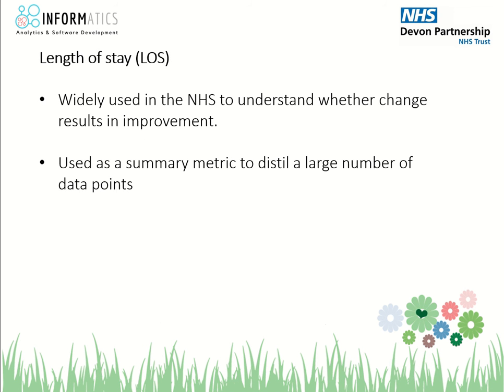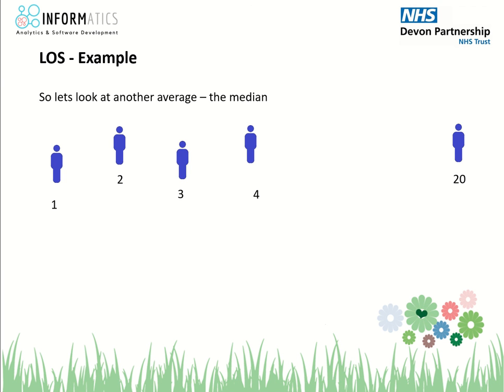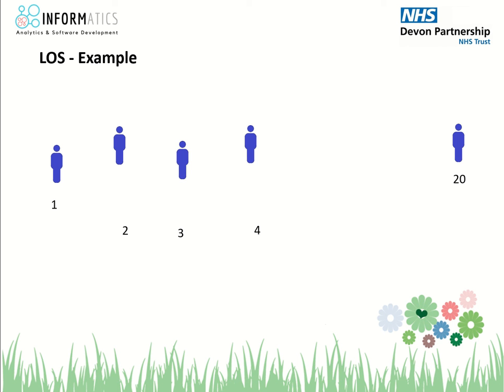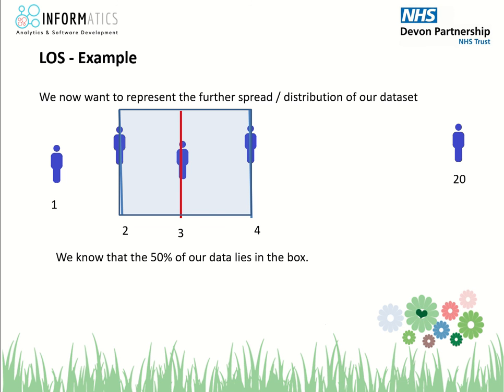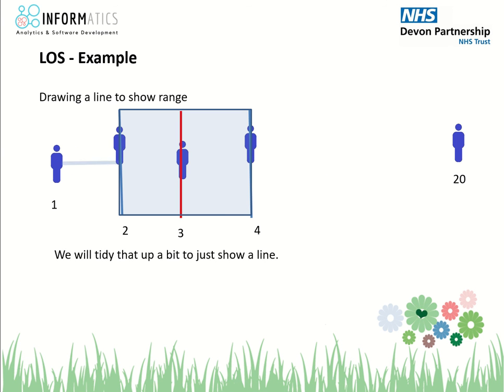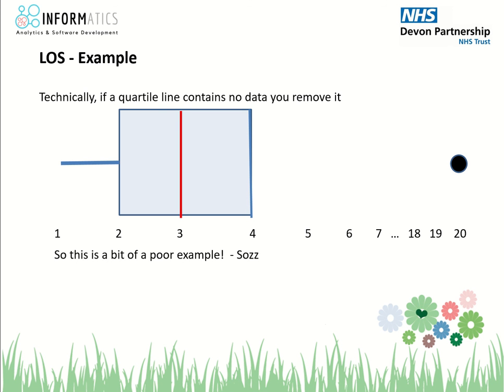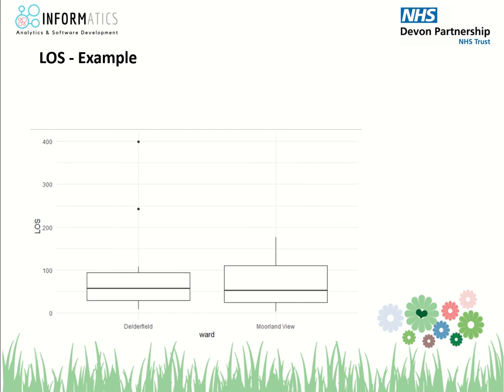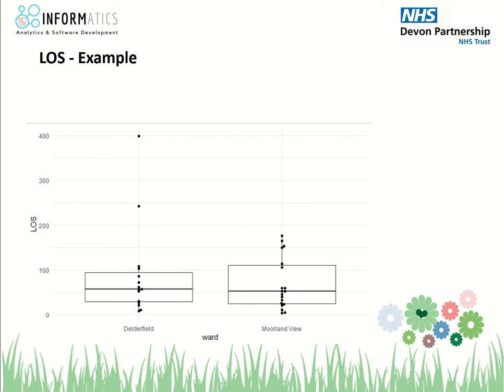Box Plots Explained